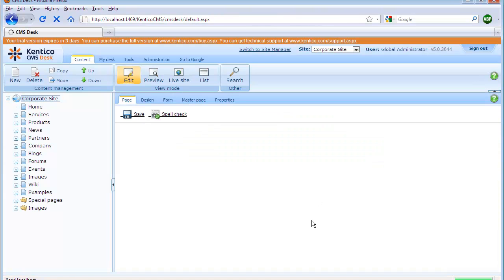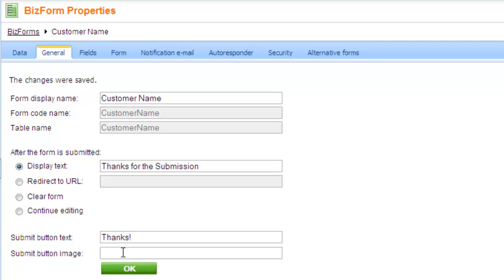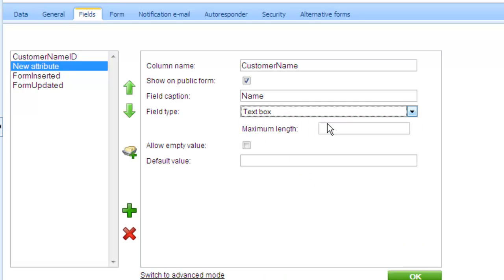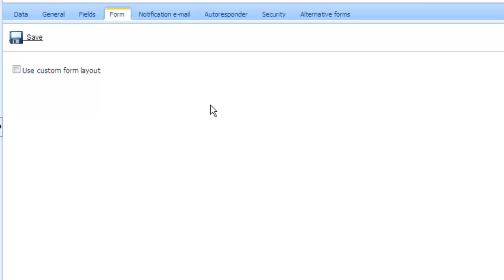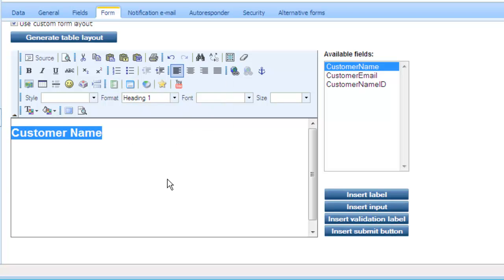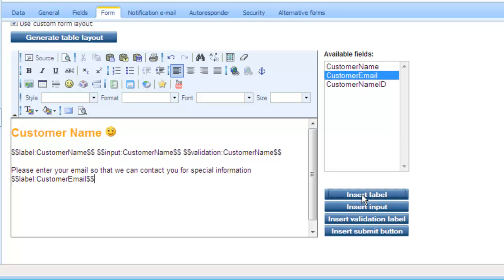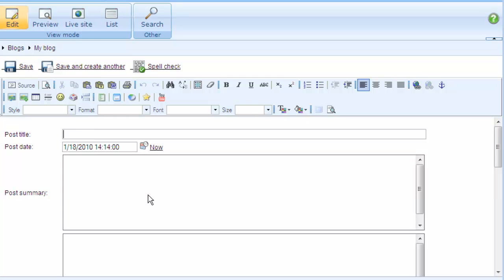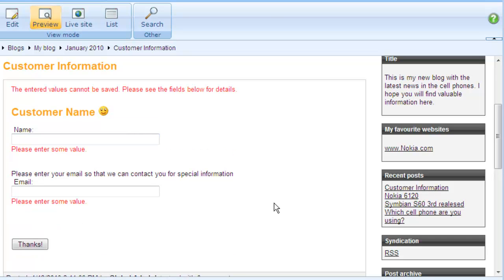Kentico CMS 5.0 - How To: Create Custom Form Layout with BizForms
The BizForms module enables the creation and publication of simple on-line forms with no development. The form is published on the Kentico site by inserting special macro expressions into the text of a page or using the BizForms web part. The captured data is stored in a separate database table and be viewed over the web, emailed, or exported to Excel.